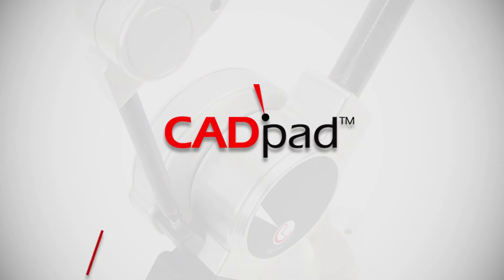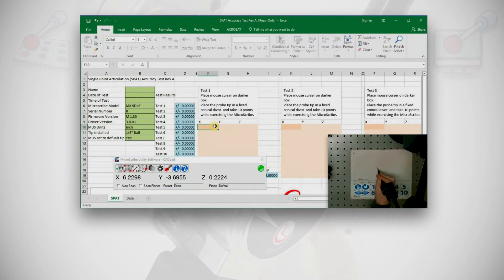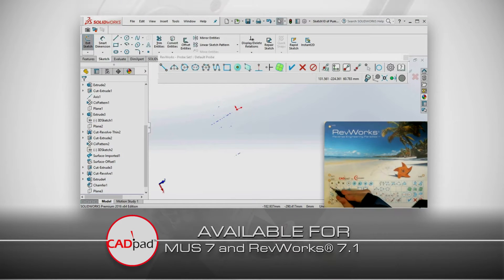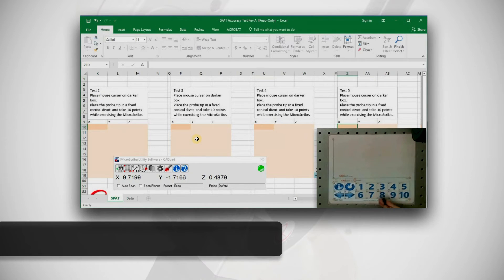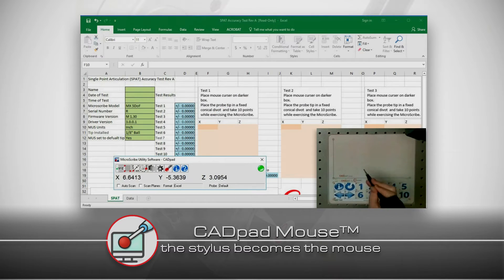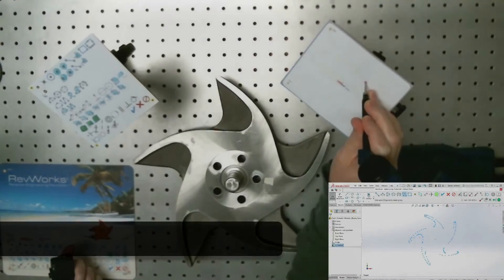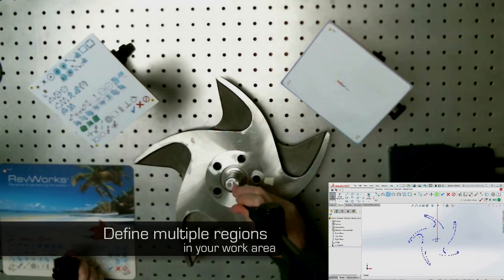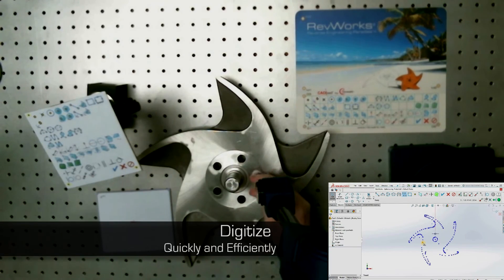Revware's CADpad for MUS 7 and RevWorks 7.1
Let us introduce the CADpad for MUS 7 and RevWorks 7.1 that makes data collection fast and efficient.